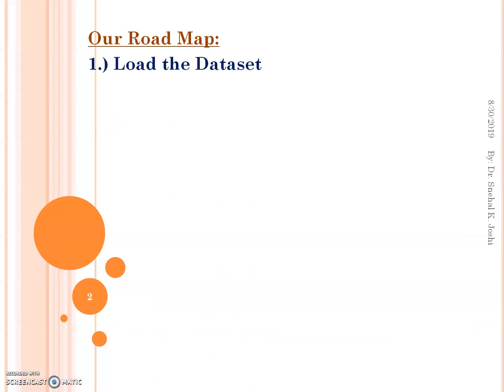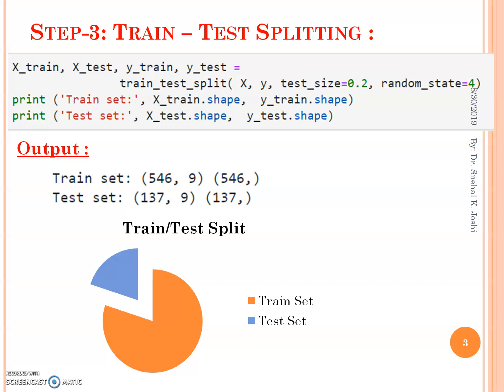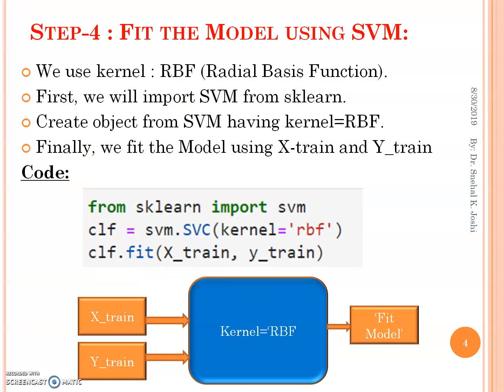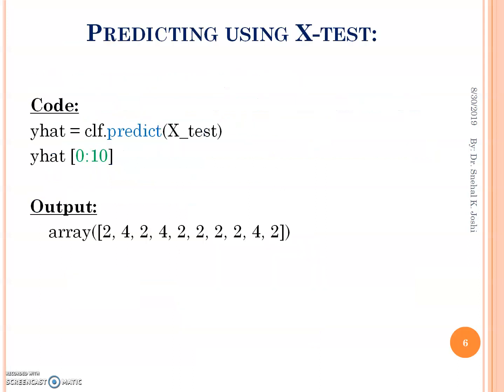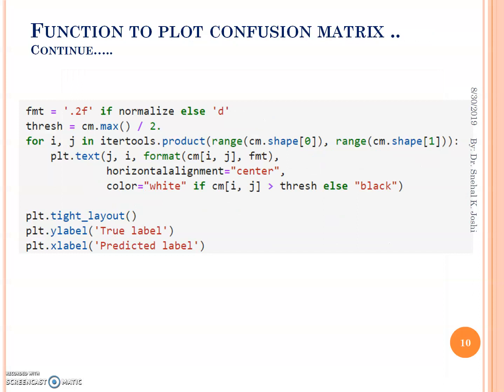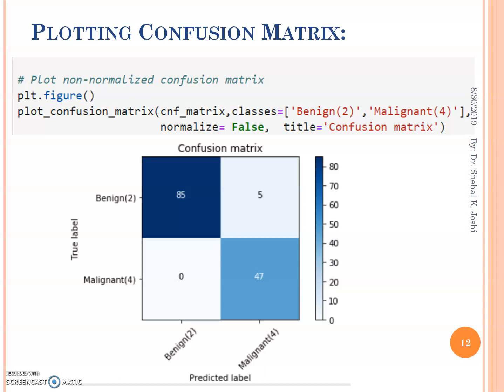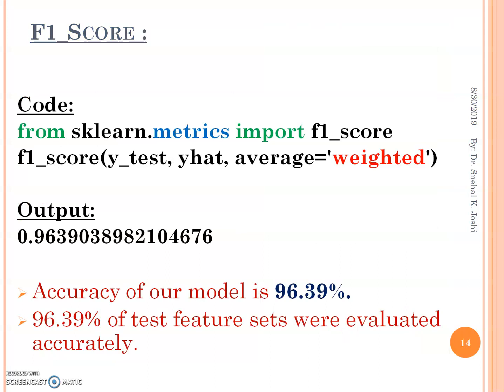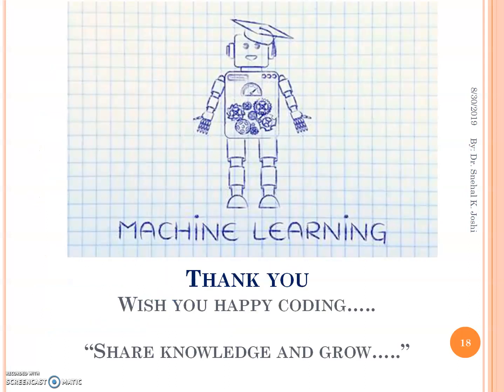SVM Lecture 4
This is fourth and last lecture in series of Support Vector machine. This lecture covers splitting the dataset in training and testing. Fitting the model using RBF kernelling and then checking the accuracy using Confusion matrix, F1-Score and Jaccard Similarity Score. It includes explanation and codes using Python.